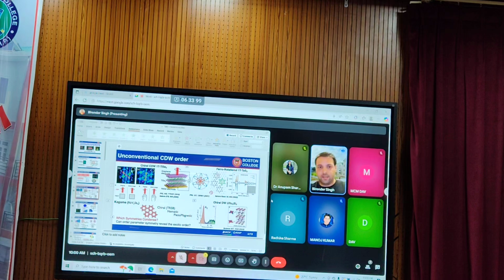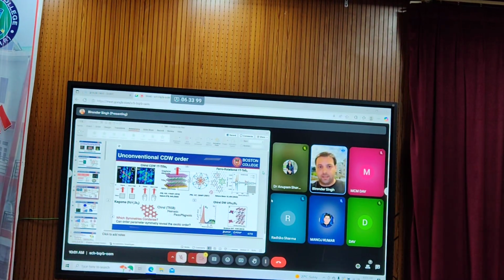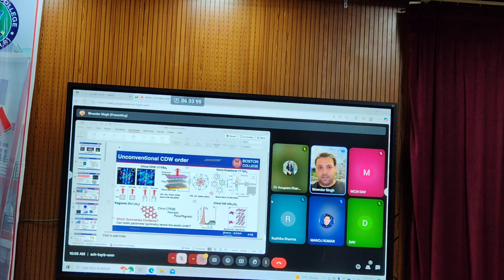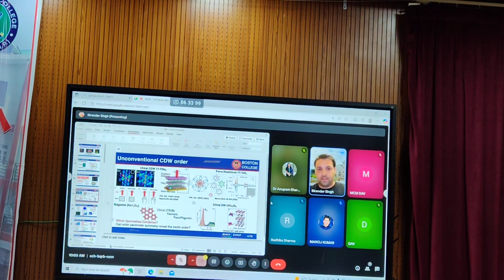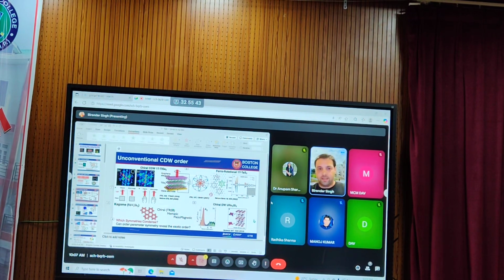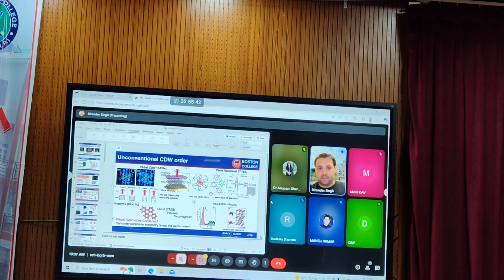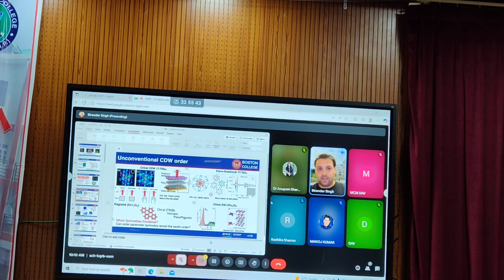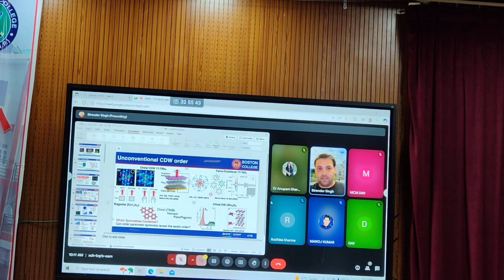International Conference on Social and Scientific Quantum World 26/05/25. (Day-2) (Part-2)